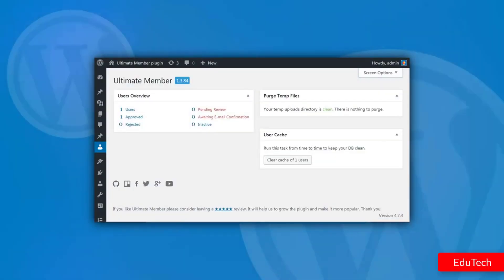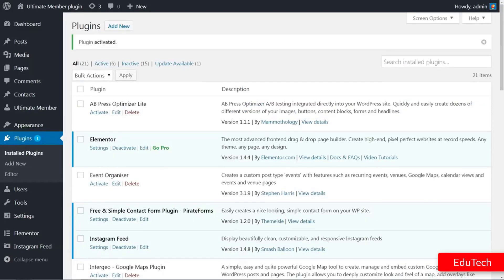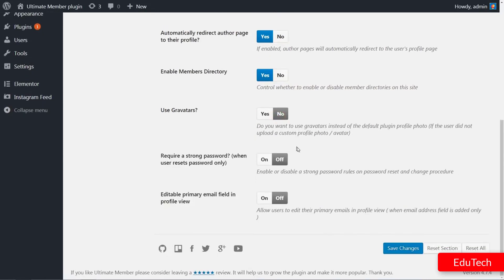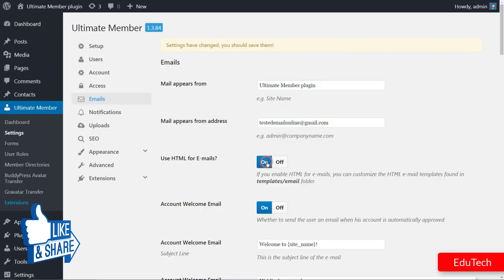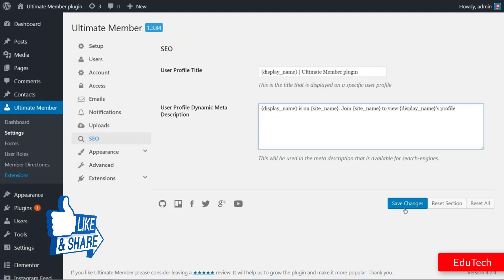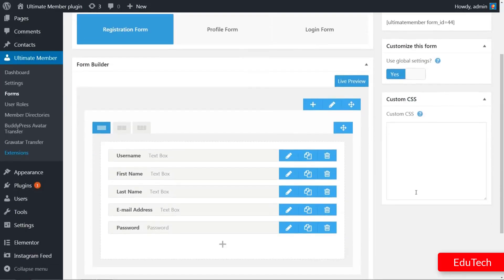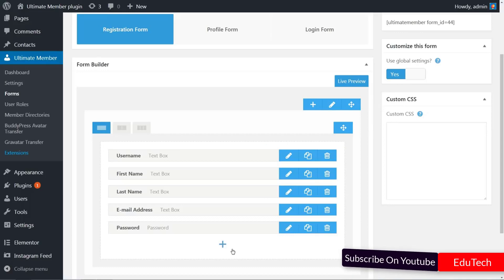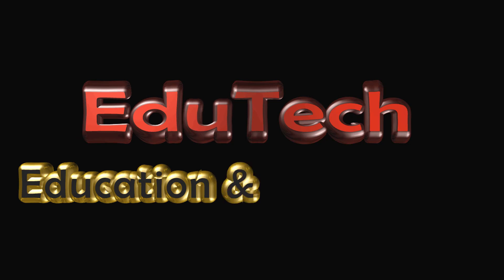Ultimate Member Plugin Customize WordPress Registration Page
Ultimate Member is a free user profile WordPress plugin that makes it easy to create user profiles, member directories, user registration/login, user role editing, etc.
You can choose which page can be the user page. Account page and all others for the user. Management of the user's tab will offer you options to set the default new user role on registration.
This is important as WordPress requires each user to have a username by going to customize this form widget situated on the right-hand side of the page.